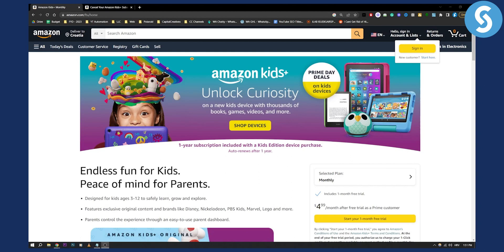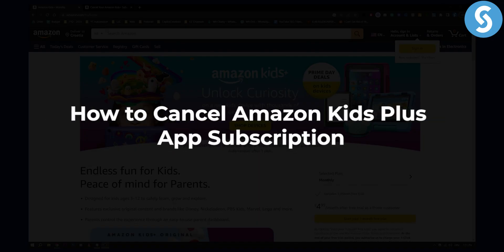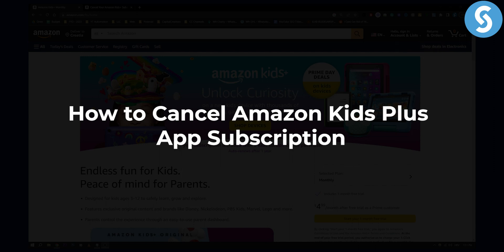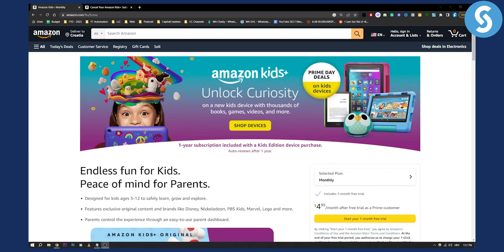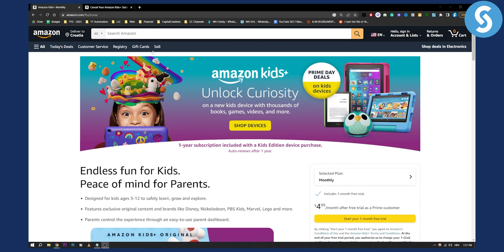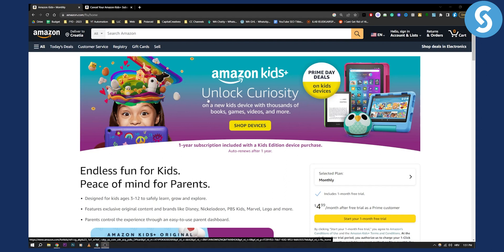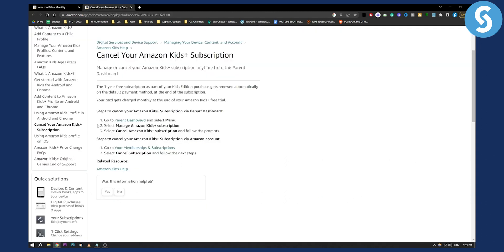How to Cancel Amazon Kids Plus App Subscription (Tutorial)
In this video, we will show you how to cancel amazon kids plus app subscription